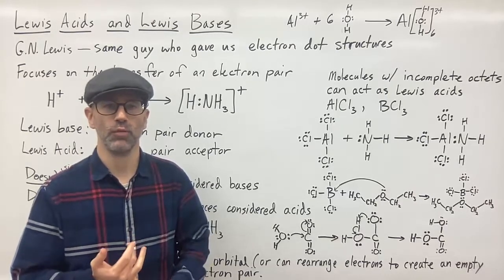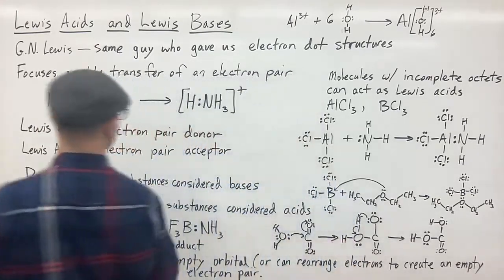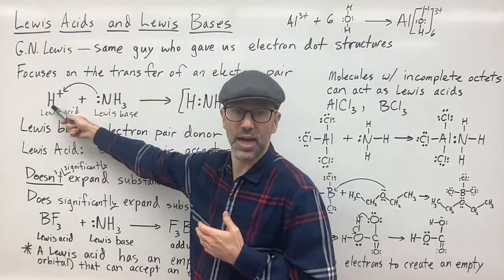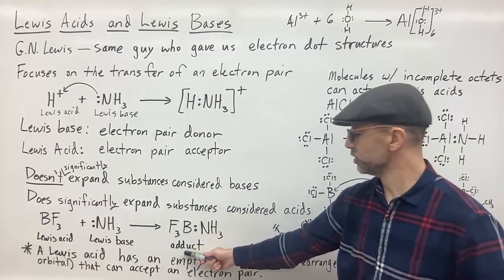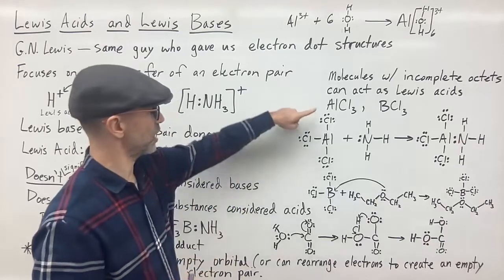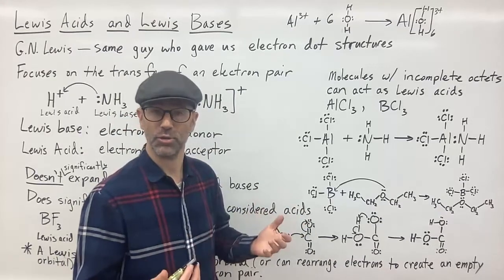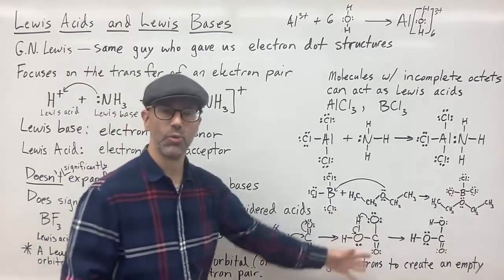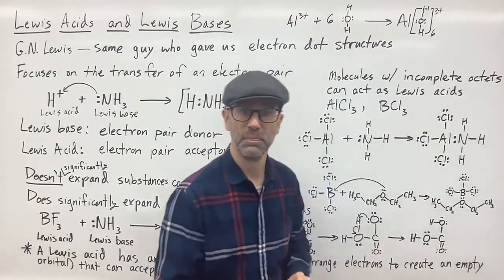Lewis Acids and Lewis Bases